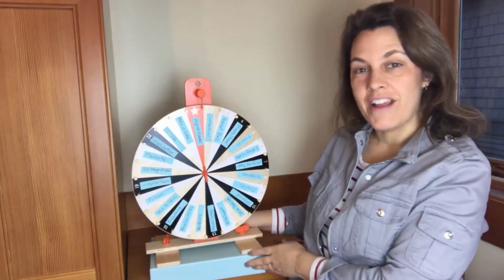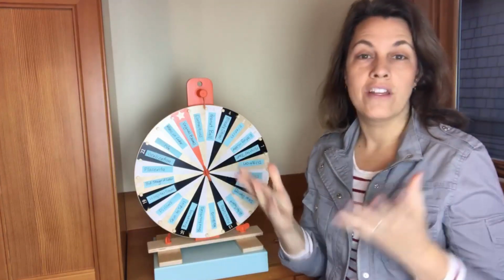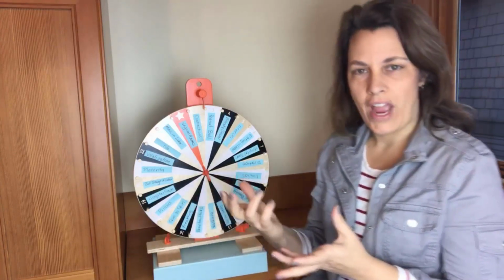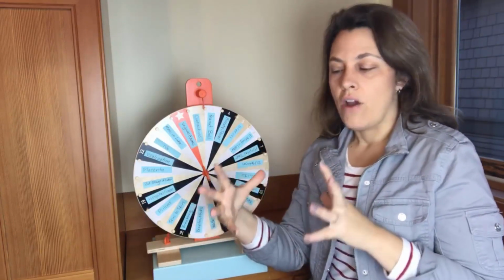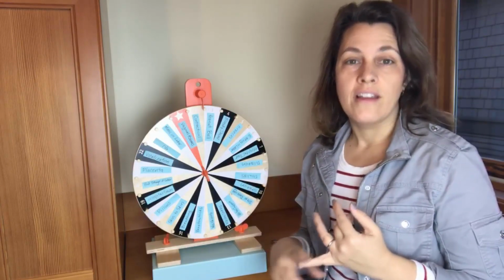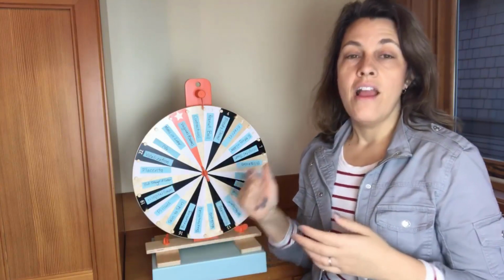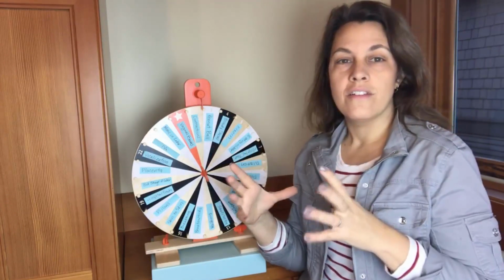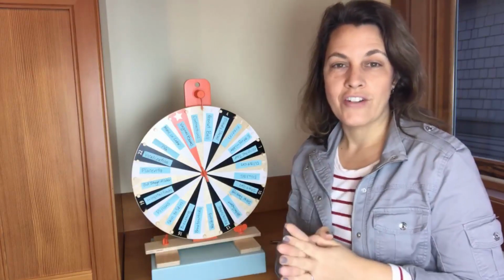What do CONTRACTIONS feel like?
What do CONTRACTIONS feel like? Real labor contractions make change to the cervix while false labor or Braxton Hicks contractions do not. Contractions can last from a few seconds to a couple of minutes. Labor contractions have a definite start, stop and peak.

Those actions really help us reach more people and reach our goals.

Preparing for Birth, We Can Help

Let’s Connect!

I'm Alice Turner, doula and Lamaze Certified Childbirth Educator and I work with people from pregnancy through the early newborn time. I’m on a mission to help people have a positive birth experience. The goal of this channel is to provide short evidence based information for people preparing for childbirth or people who work with families preparing for childbirth.